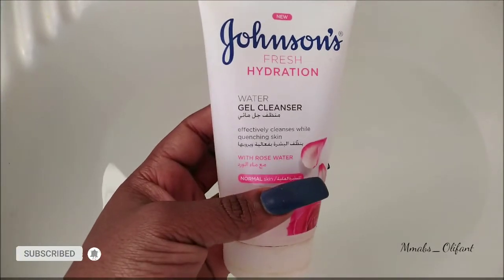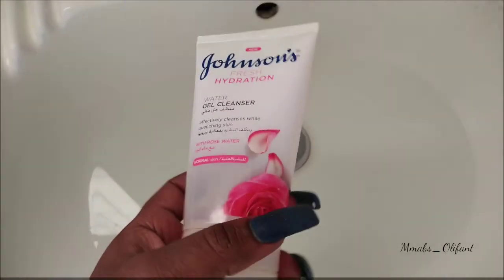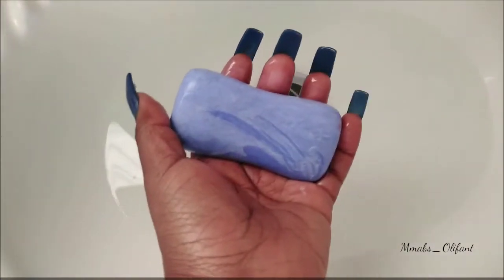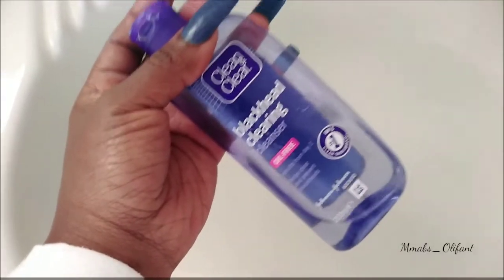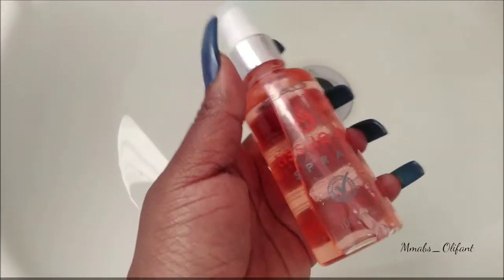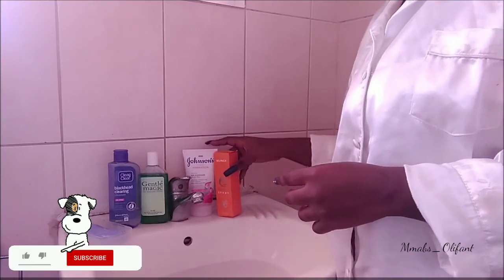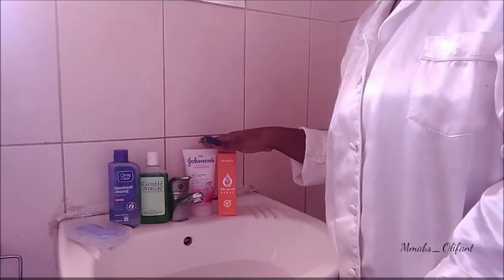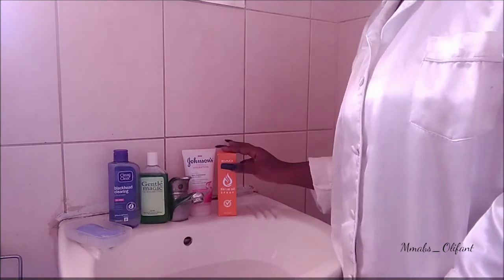GET READY WITH ME | MY EVERYDAY SKINCARE ROUTINE✨ NEW PRODUCT ALERT ⚠️ |SOUTH AFRICAN YOUTUBER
Hi Mmabs Fam 💜

* OPEN ME IN FULL HD * ( 720p)

Welcome To Kwa Mmabs Crazy LifeStyle 😜

_ New Day New, New Skin Care Products So Excited 🤩
_ Today I Decided To Share With You My EveryDay Skin Care Routine, Plus We Have New Addiction To The Gang The ( EAD Tissue Oil Spray) I've Been So Obsessed You Can Get It at

_ PRODUCTS SHOWN _

* Dettol Soap ( For My Face Only) The Original One.

* Johnson and Johnson water gel hydrating cleanser ( I use use it to remove my makeup)

* Gentlemagic Lotion ( My EveryDay Face  Toner)

* Apple Cider Vinegar Mixed With Tap Water

* ( NEW) EAD Tissue OIL Spray ( New To My Skin Care Routine)
_ @eadtissueoil / Instagram

( VIDEOS YOU MIGHT HAVE MISSED )

FAQ

  Which camera do i use?
_Canon Eos powershot

Which Editing app i use?

I only talk about products I genuinely like
_ music is not my music. ( background music playing)

Musician: @iksonofficial